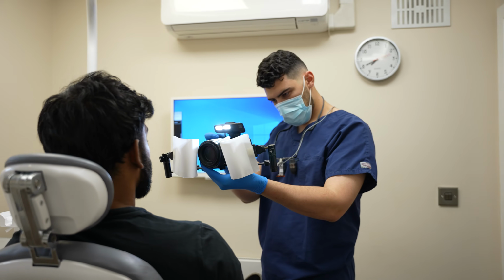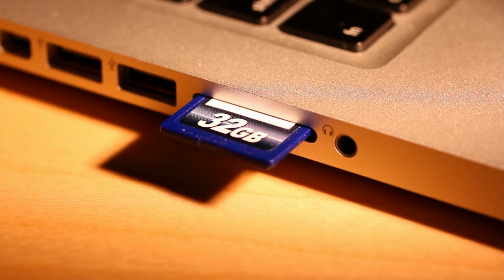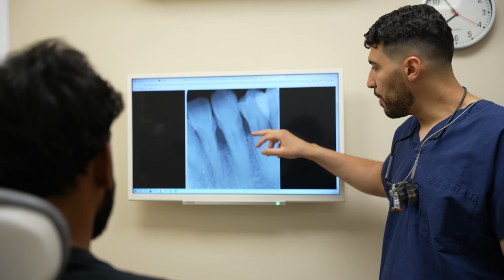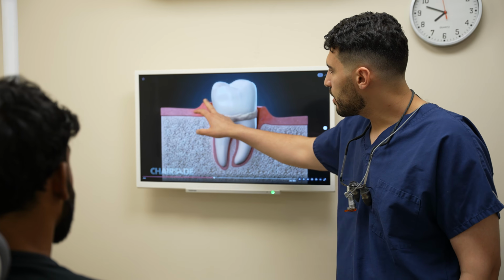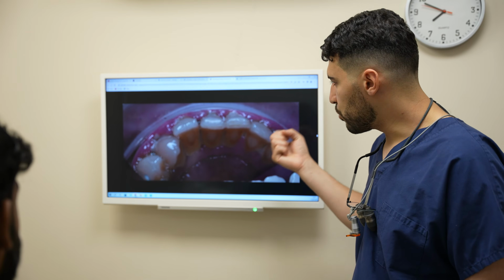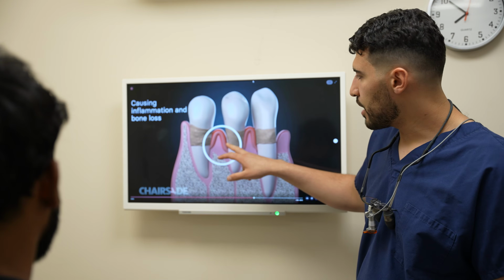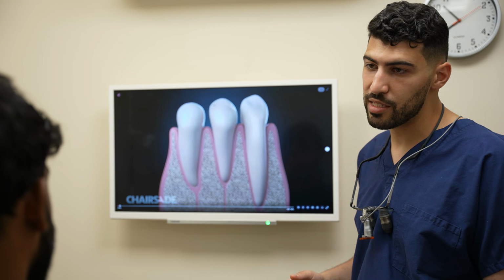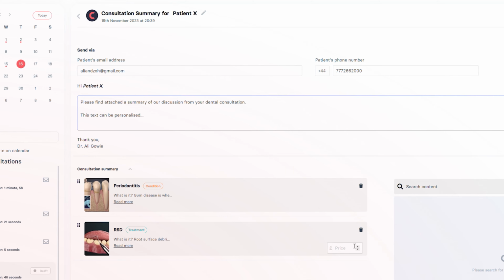Best Way to Explain Periodontitis & Increase Conversions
Use the following link to sign up for a free demo of Chairsyde:

Hi guys, this video is probably one of our most important videos to date. I go through 2 main topics:
1. How to properly explain periodontal disease to your patients so that they understand and value the treatment you're offering.
2. How to increase your conversions, make your patients like you and ultimately enable you to enjoy your dental career more.

📧 If you want to contact us for any help or have any questions, we’ll be engaging with the comments sections and if you’d prefer to ask in private, feel free to DM us!